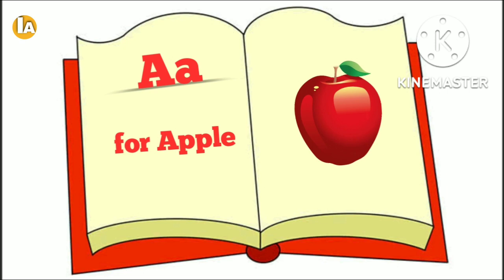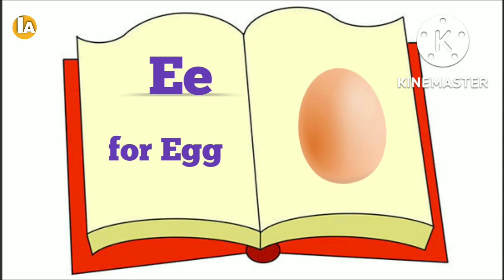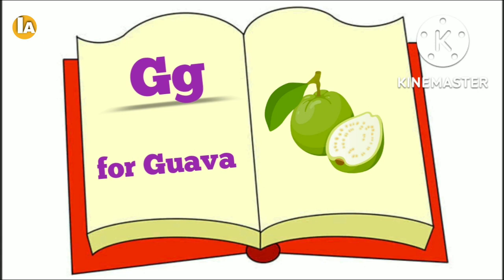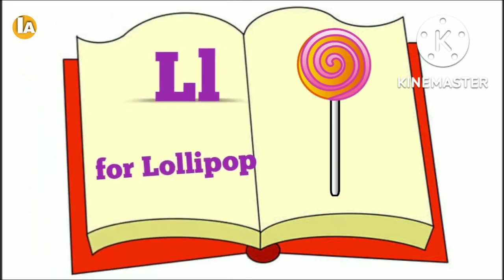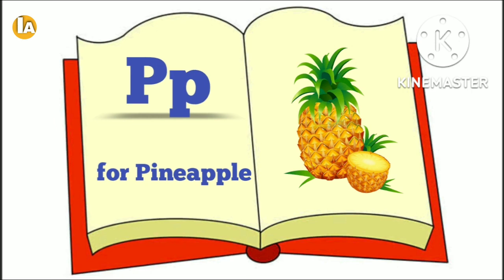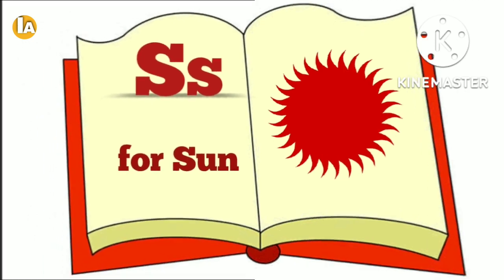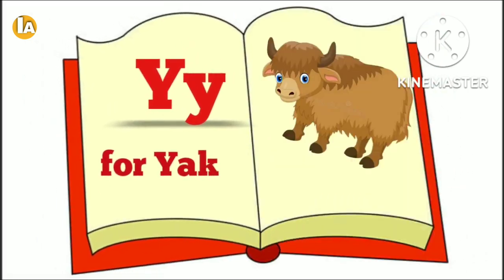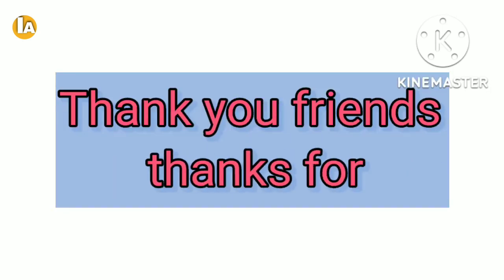Flip Book abcd//lkg ukg class//A to Z//Ishanvi abc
alpbet lore
abcd lkg video
abcd english for kids
picture with the letters
grow up kids
preschool video abc
lkgabcd class english
kids learning video
alphabet letters with pictures
learning puzzle
flip book for kids
flip book and easy way
flip book is important
flip book for watching
flip book for apple song
how to learn alphabet
alpbet lore
abcd lkg video
grow up kids
preschool video abc
lkgabcd class english
kids learning video
learning puzzle
english alphabet knowledge
workbook for kids english
a b c d e f g h
#1 मिनट में सिखाएं छोटे बच्चों को abcd
छोटे बच्चों के लिए abcd
children videos
ishanvi activity
ishanv's activities
# match the number 124
# count number
alphabet animals matching name a to z LKG UKG worksheet for English.

hello everyone!
welcome to my channel ishanv's activities. my channel is dedicated the learning video for your young ones in the videos of the channels i have tried to make interesting and easy way so the kids enjoy learning.
match the letters
english worksheet
match the letters..

 # I am sentencesnowledge
children videos
ishanvi activity
ishanv's activities

hello everyone!
match the letters
english worksheet
match the letters..

 # I am sentences